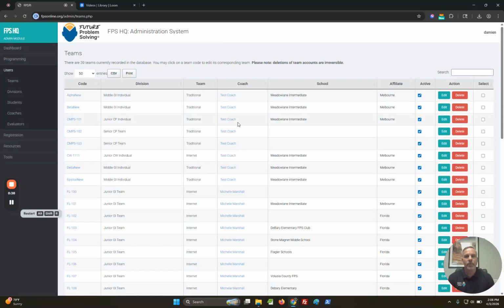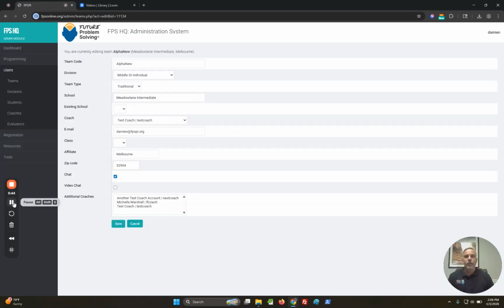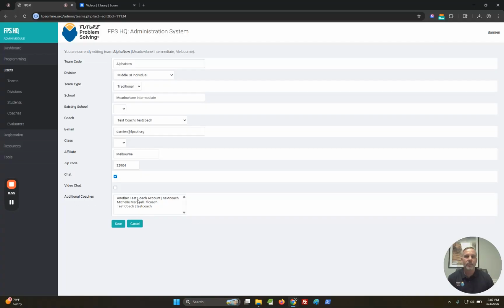How to associate multiple coach accounts to a team | FPSOnline Tutorial for Admins